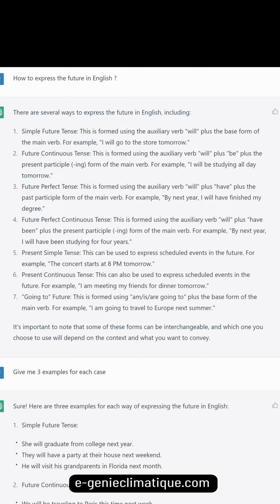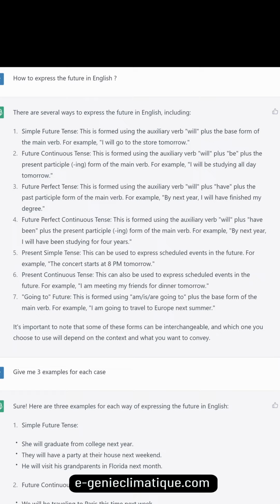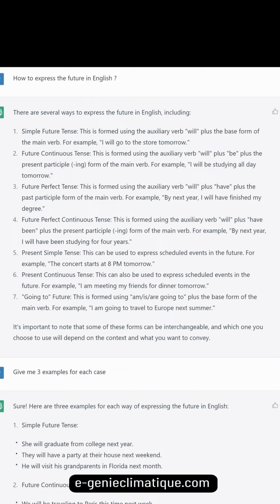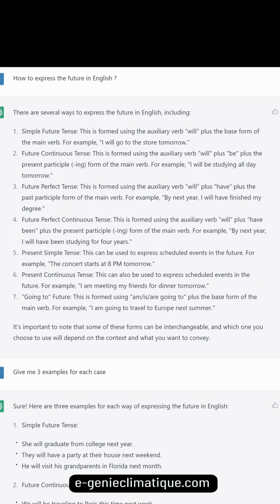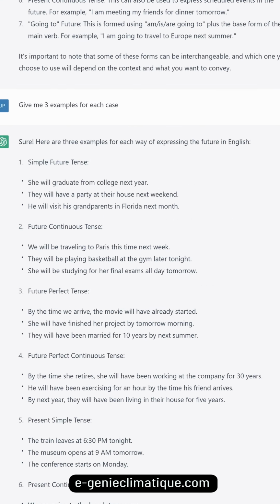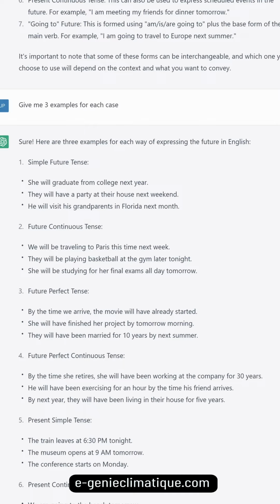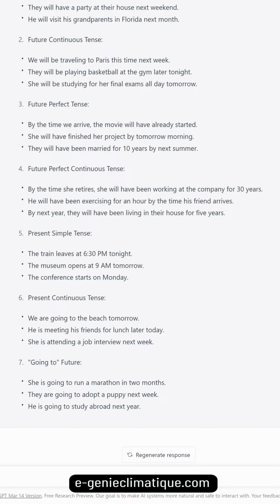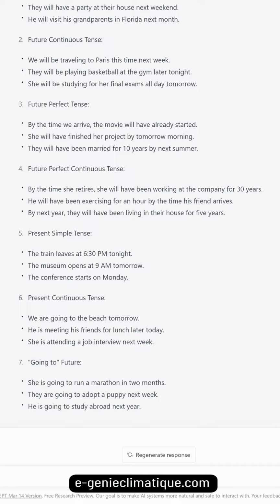Eng44-How to express the future in english ?